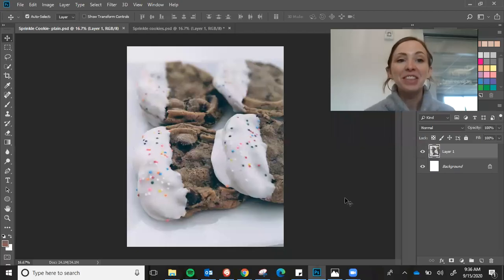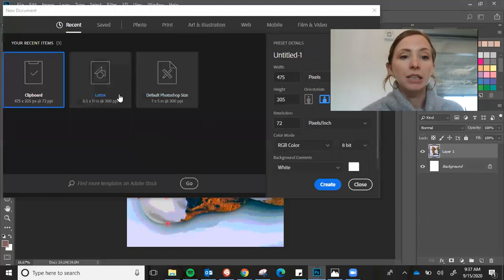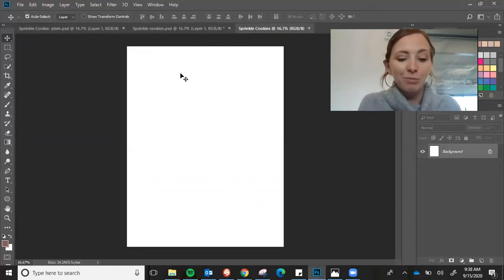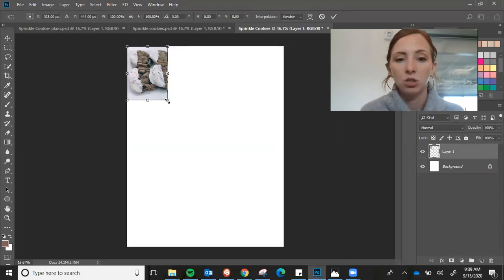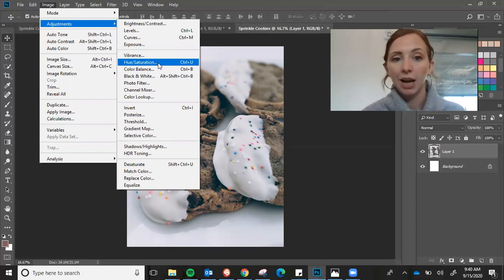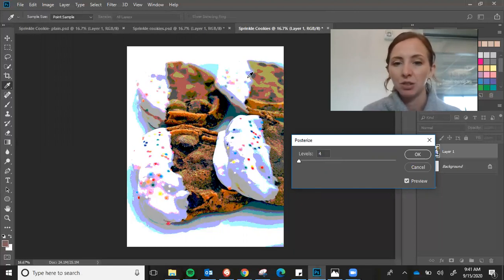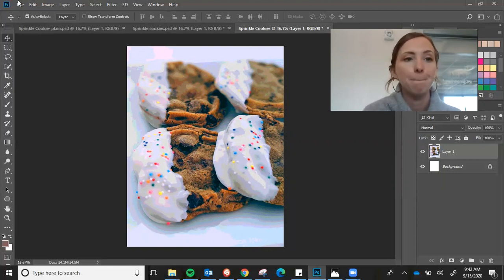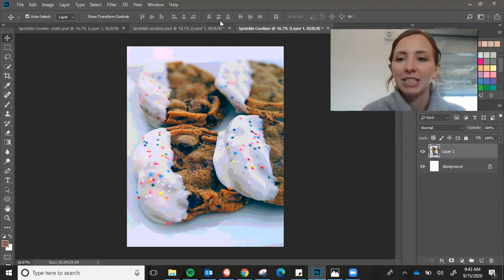Manipulating & Posterizing Images